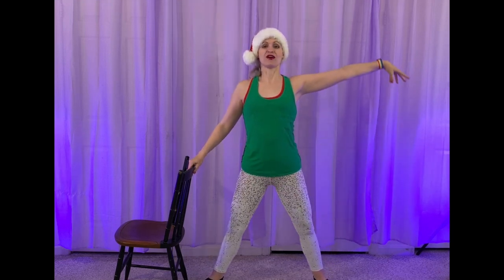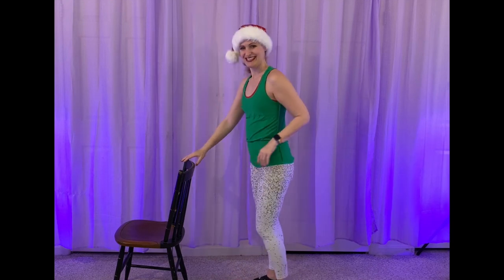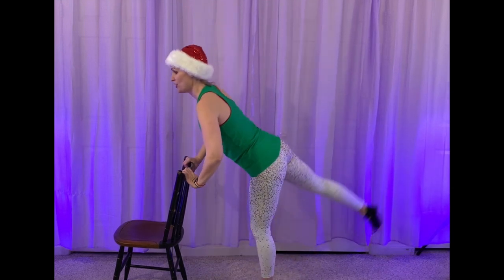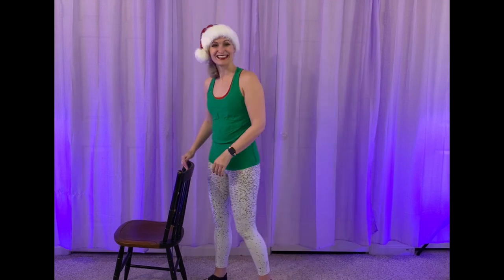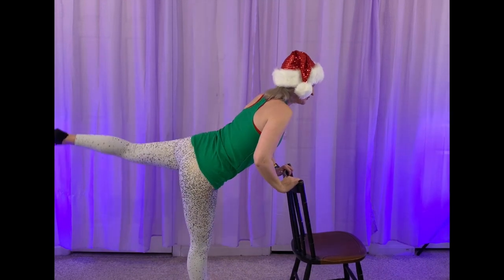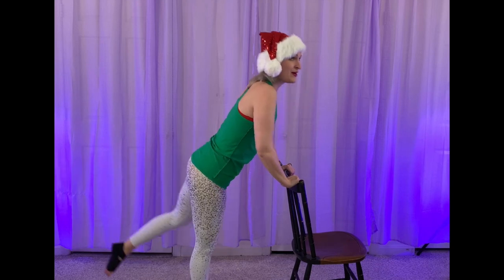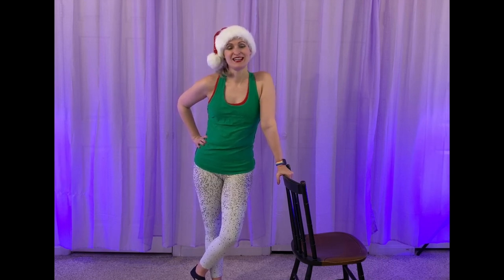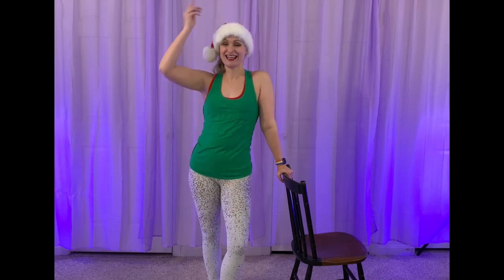Holiday Booty Burn: Tighten up that tush with Molly at the Barre!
This Holiday Booty Burn Workout is fast, fun, and effective! You'll tighten that tush in no time-- just in time for eggnog and cookies! Happy Holidays!!!